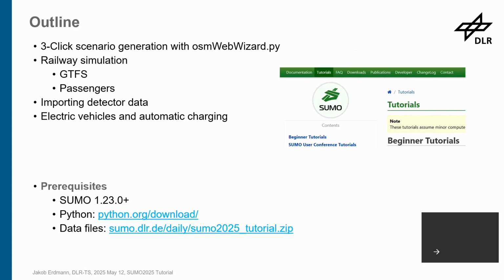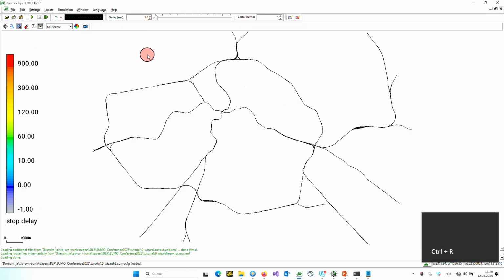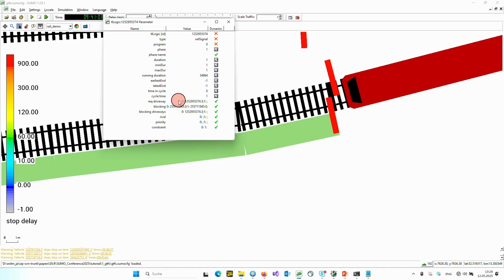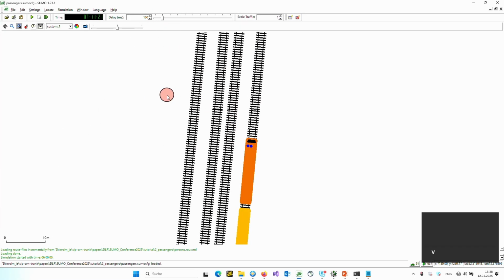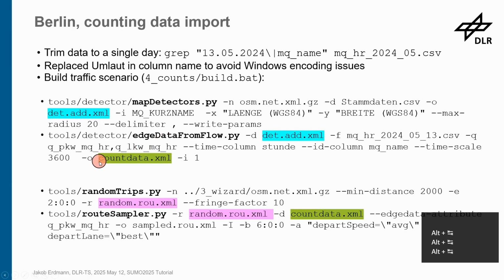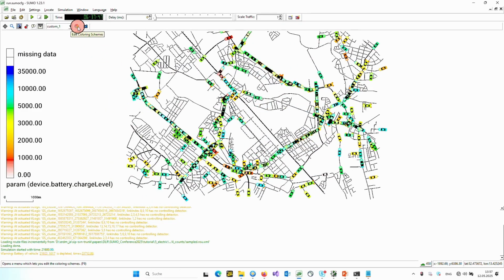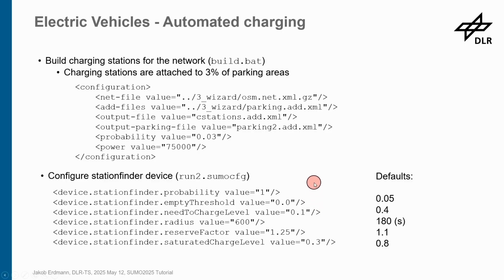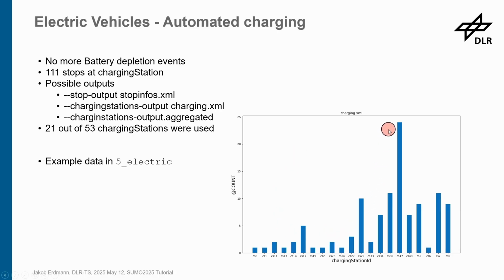Tutorial – SUMO User Conference 2025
User tutorial for the traffic simulation package Eclipse SUMO, held at the 2025 User Conference in Berlin.

Presenter: Jakob Erdmann